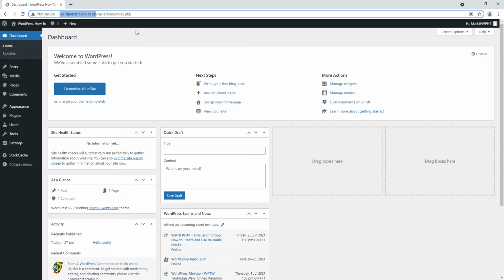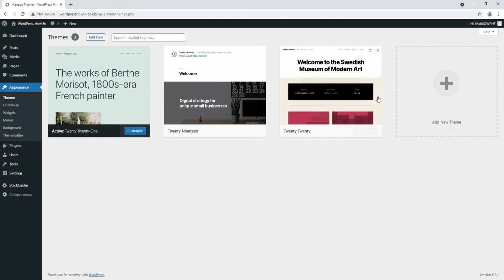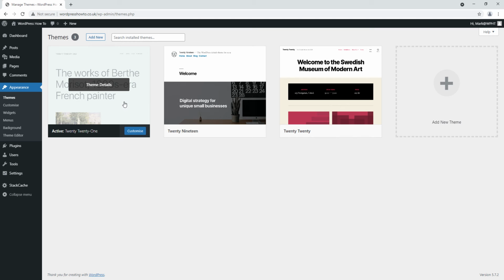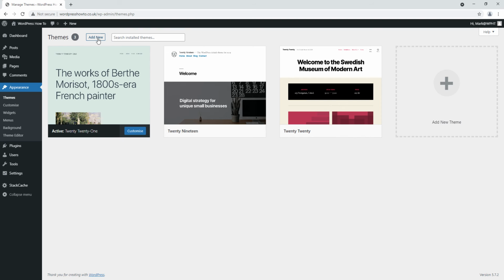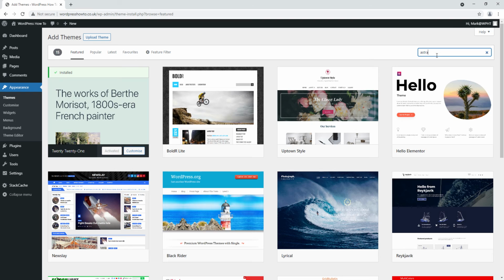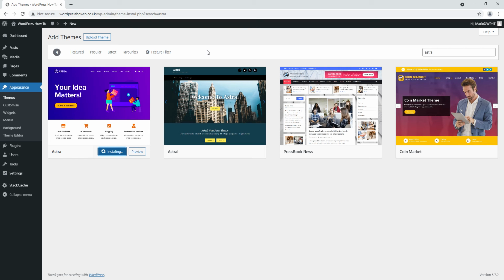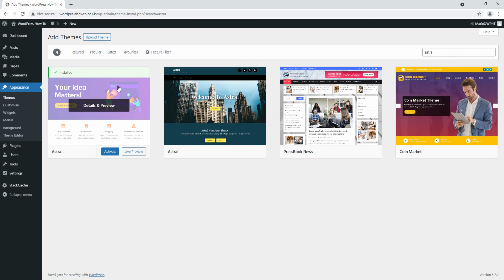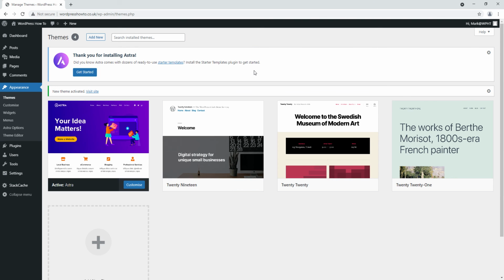Change WORDPRESS THEME - A quick how to!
Hi and welcome to WordPress Tips and Tricks. This video is part of a series of how to tutorials we will be creating for those of you out there building your own WordPress website.

This video covers the basic task of changing the theme of your WordPress, website.

We will be going through and building this website together, creating videos on each part as we do so that you can learn how to make a website easily for yourselves using the techniques we show you.